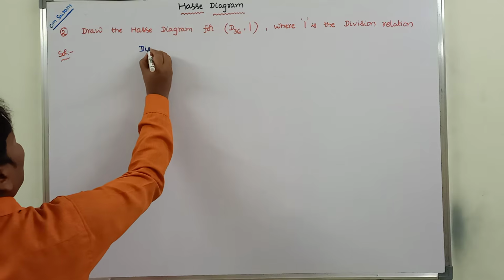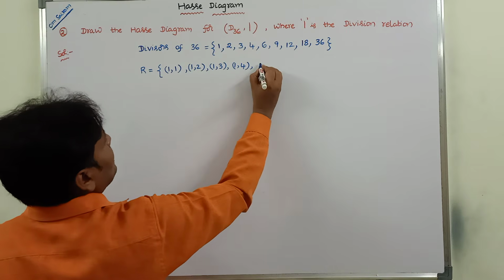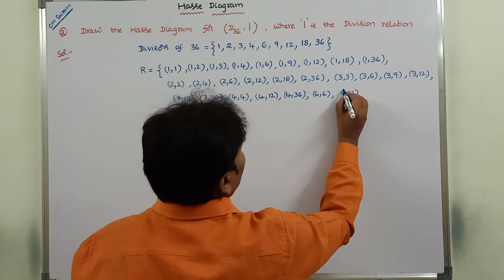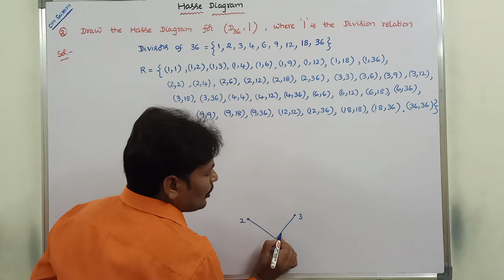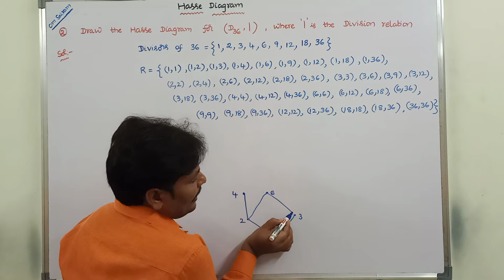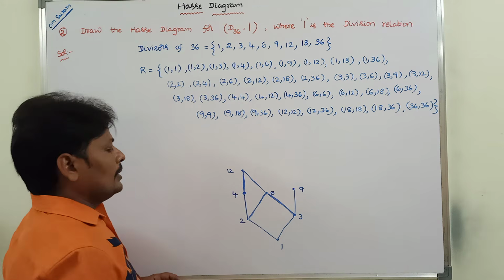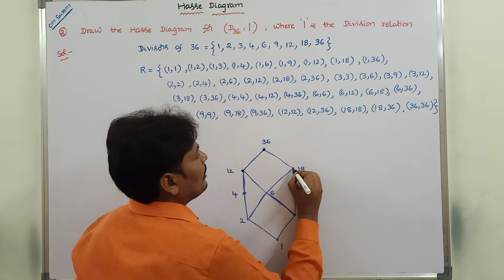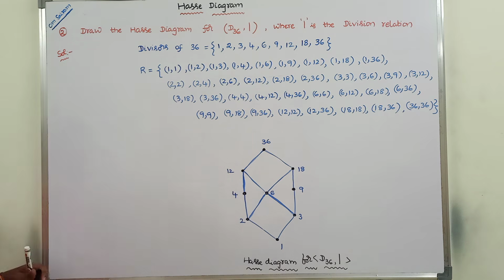Hasse Diagram for Divisors of 36 (D36, || DMS || MFCS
This video contains the description about draw the hasse diagram  for divisors of 36 with division relation i.e.,  ( D36, | )

Hasse Diagram
Example Problems on Hasse Diagram
Hasse Diagram in Discrete Mathematics
Hasse Diagram in Relations
Partial Order Relation
POSET
Relations
Discrete Mathematics
DMS
MFCS